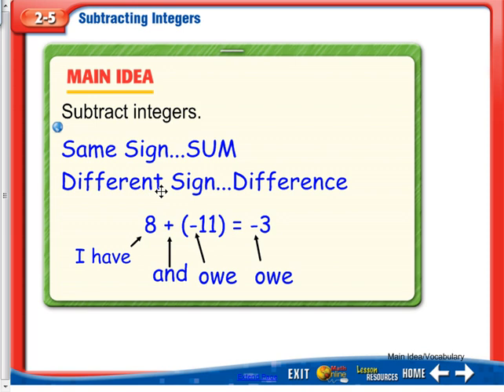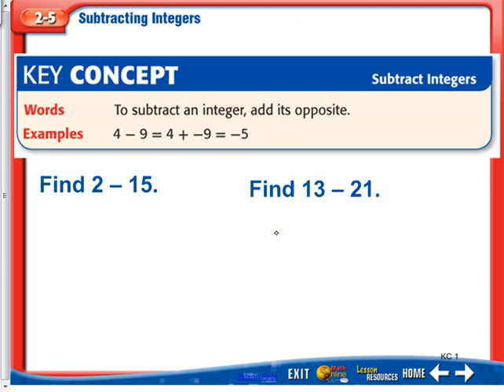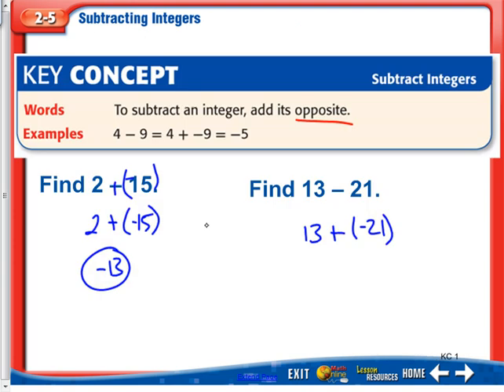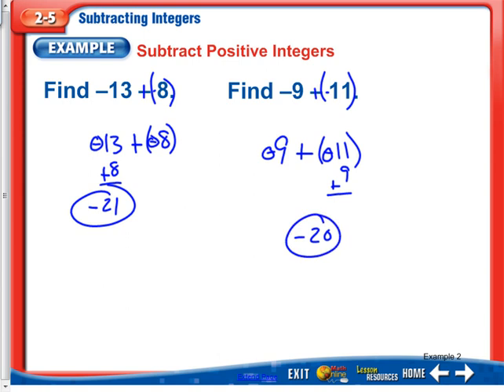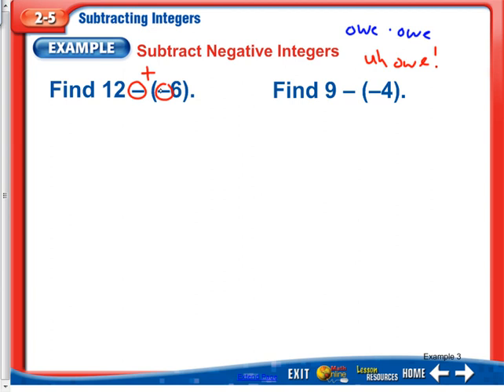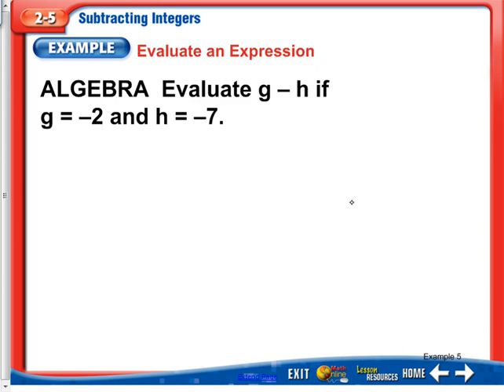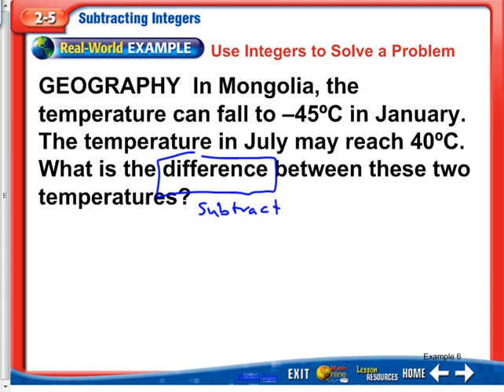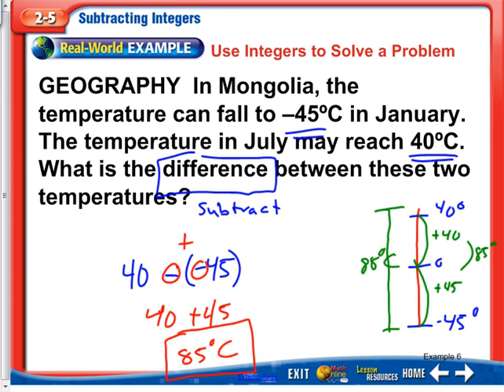2-5 Subtracting Integers